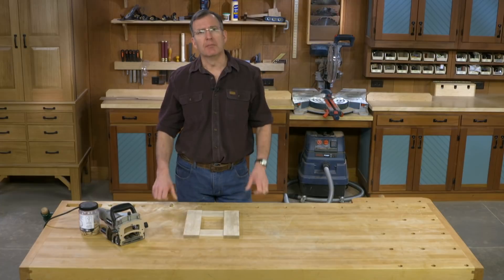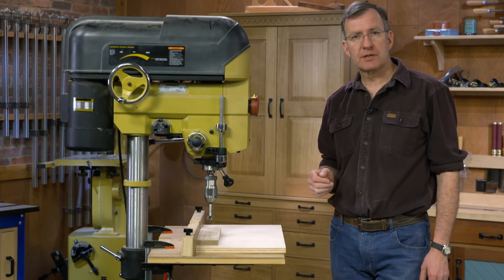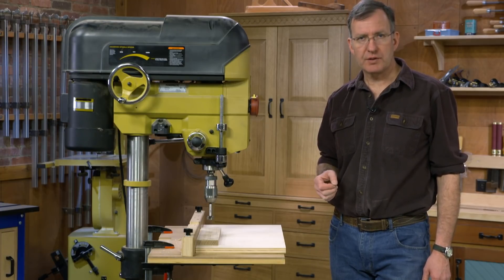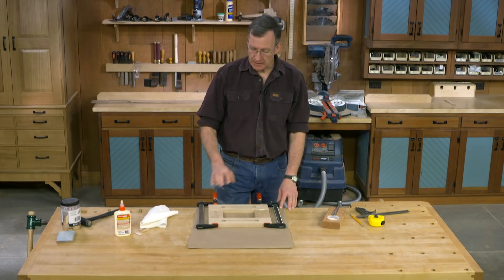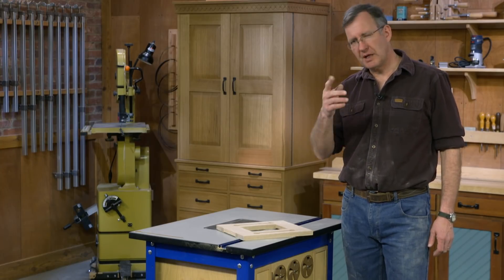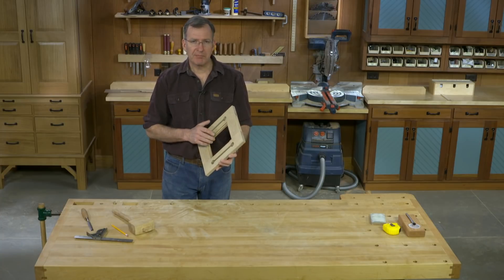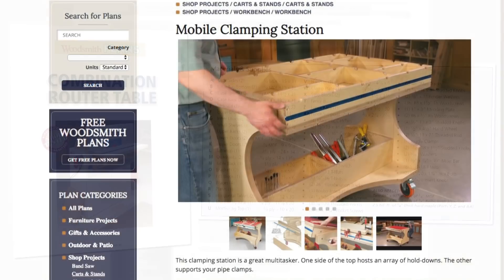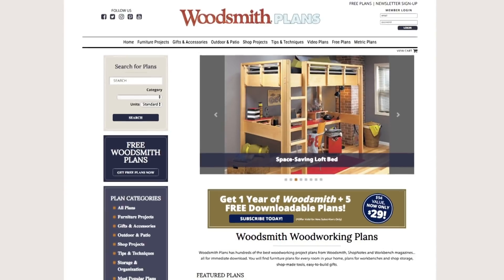Making A Craftsman-Style Picture Frame With No Miters! (FREE PLANS)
Get the FREE, step-by-step plans to build 3 Miterless Picture Frames (including this Craftsman-Style Frame)

This Craftsman-Style Picture Frame was featured on the Woodsmith Shop, Episode 1310: Miterless Picture Frames. (original airing on PBS Oct. 2019) This picture frame is the perfect gift. Not only can you build it in an afternoon, but you can build it without spending much money either. Quite frankly, you probably have all the material you need sitting in the scrap bin. Simple joinery makes building this frame a snap, and it’s hard to argue with the simplistic look.